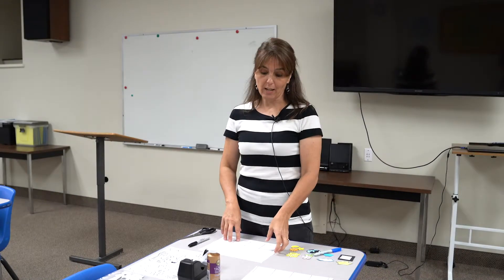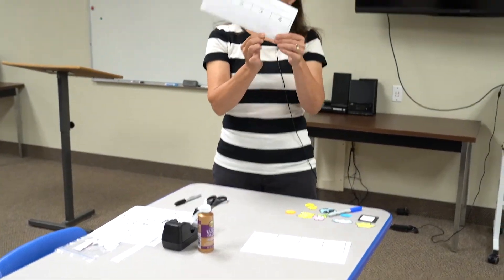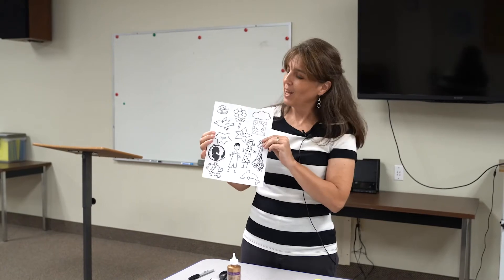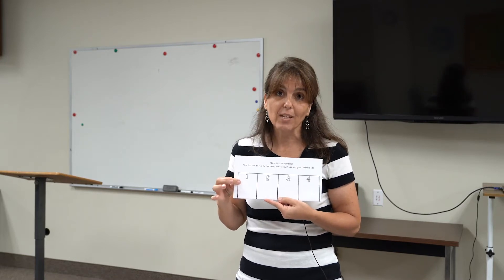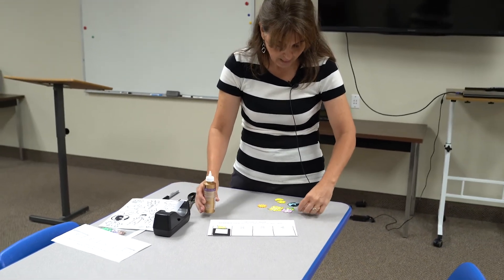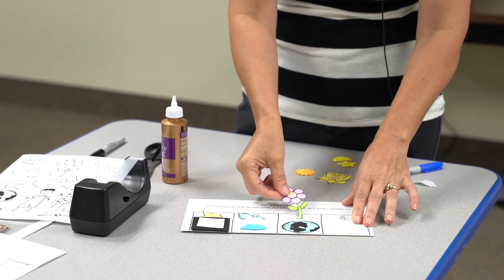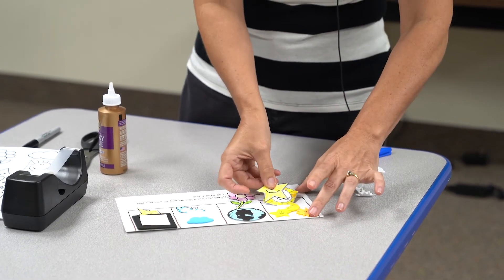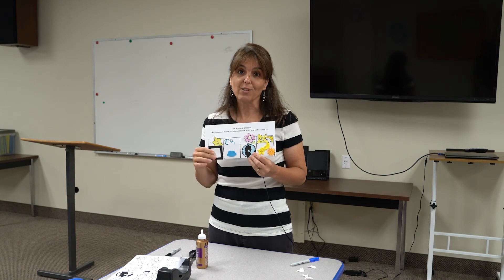Sunday School Crafts | Sunday 30th, 2020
It's craft time!
Each week a new video will be posted with a new craft.

At Community Bible Church, we seek to honor Jesus Christ by introducing people to Him and then by helping them to grow in a personal relationship with Him. Are you looking for a relationship with Christ? Visit one of our locations - Beaufort, Bluffton, Graniteville, or Grays, SC.

I hope you like the videos and articles, "like" and share them with your friends on Facebook, Instagram, and Twitter. Add the video of your preference to favorites and let's be a giant community.

Leave us your comments, comment with respect and love of the Lord. Offensive and discriminatory comments will be eliminated. Blessings.